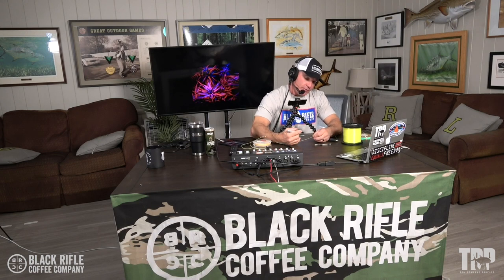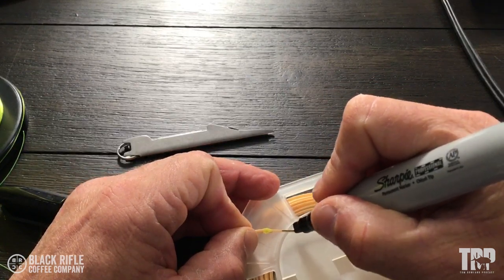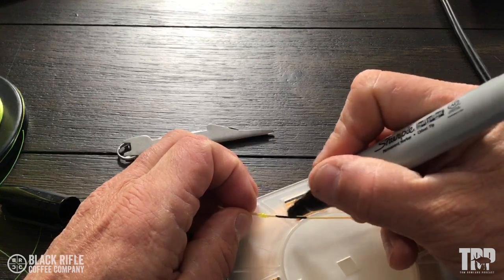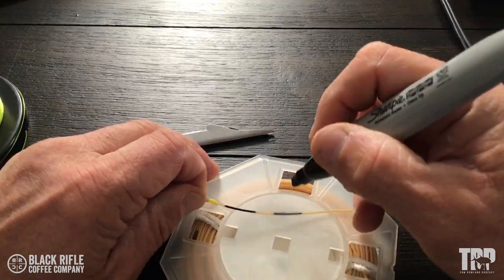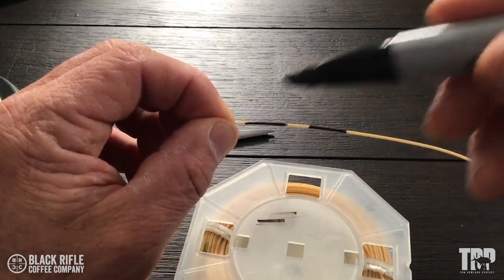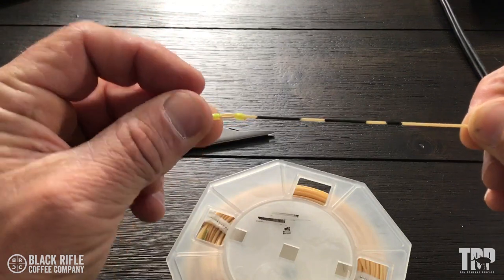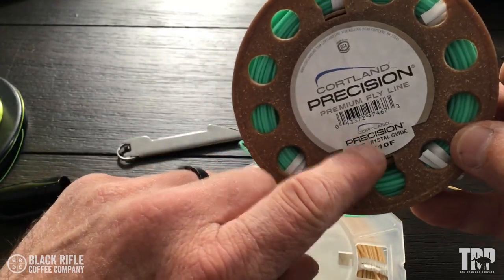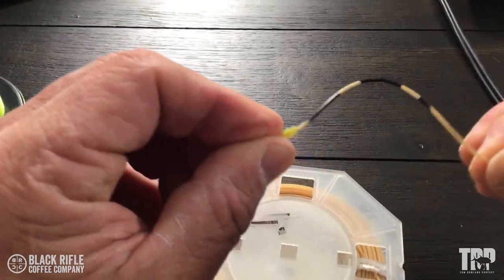How 2 Tuesday - Marking Your Fly Line - EPISODE #563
This week on How 2 Tuesday I go over how to mark your fly line so that you know what weight it is. Some fly lines come with this already marked, but it is easy for it to get rubbed off. I use a sharpie and a method involving different thicknesses of lines to make sure that I always know what weight fly line I have. I’ll always do this as soon as I get a line so that there is no confusion down the road when changing lines. Often I’ll change lines when there is plenty of life left in a line for it to be a spare line for travel. It is difficult to eyeball an 8 weight from a 9 weight. Marking them can eliminate problems later.